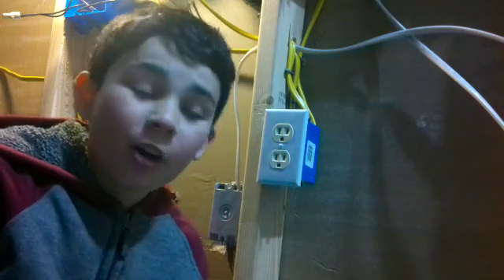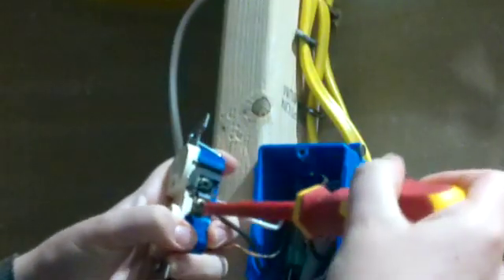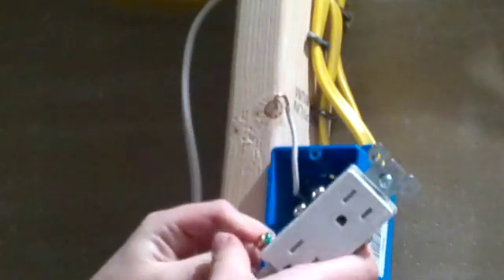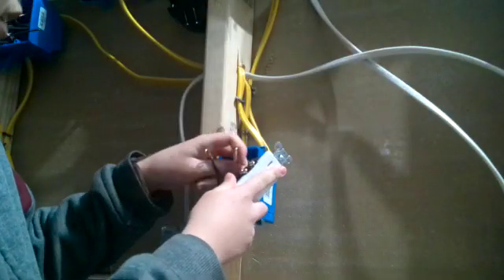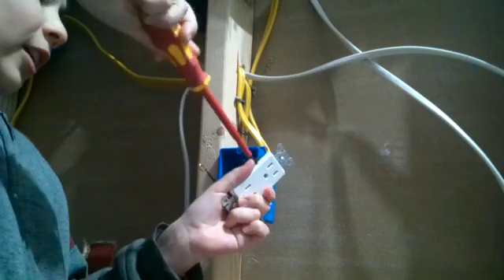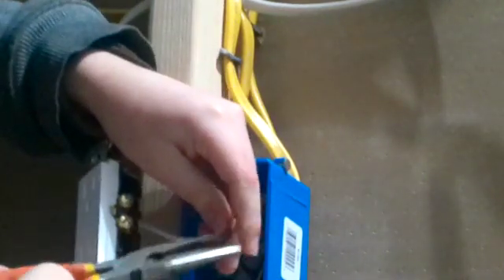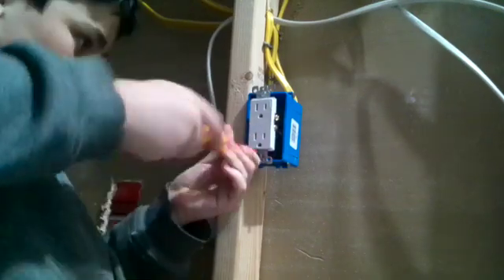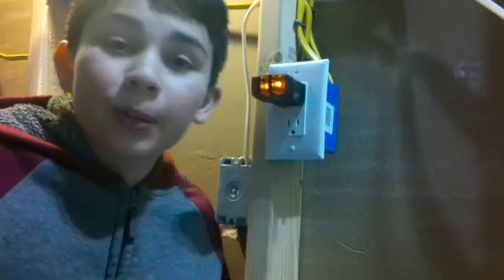How to replace an outlet step by step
In this video I teach you how to replace an outlet step by step for beginners.
NOTE: Working with electricity is very dangerous especially if you do not know what you are doing, if this task is very difficult or you feel uncomfortable, PLEASE contact a professional electricity can kill you if you don't know what you are doing.